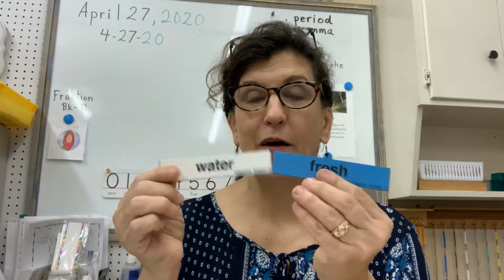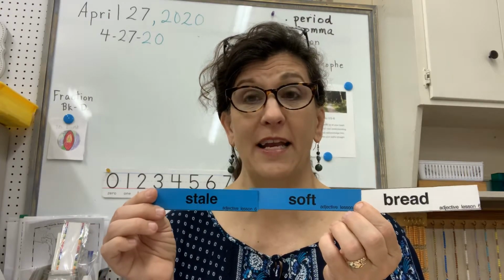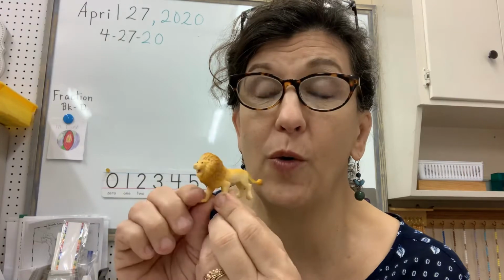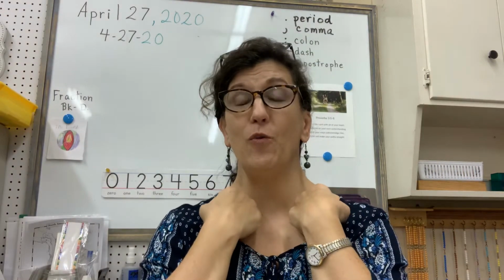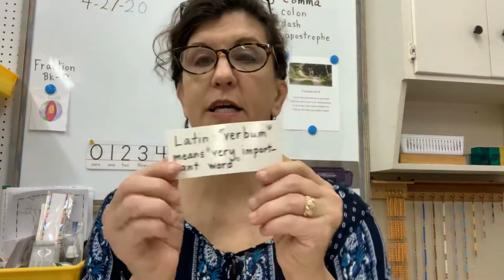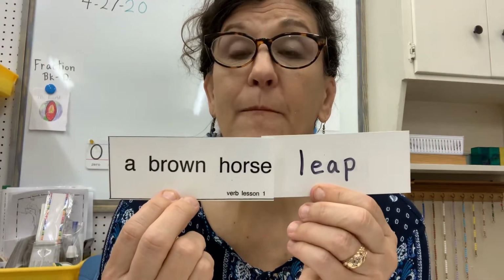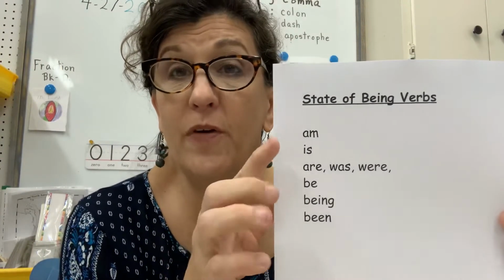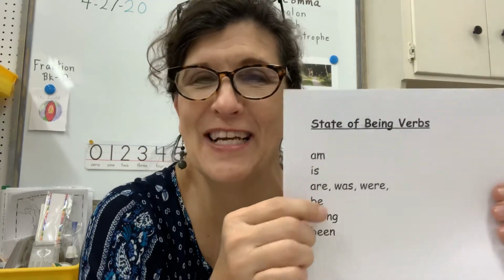Wed April 29. 1st Grammar Review